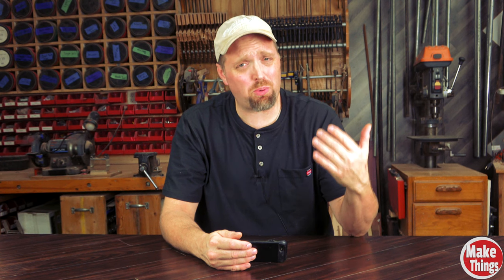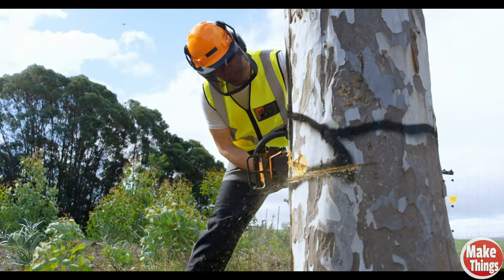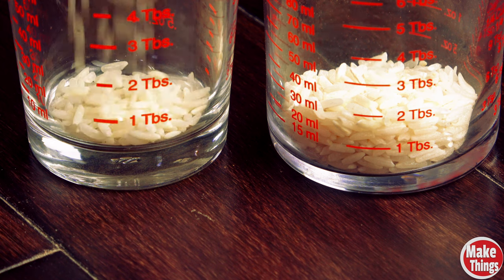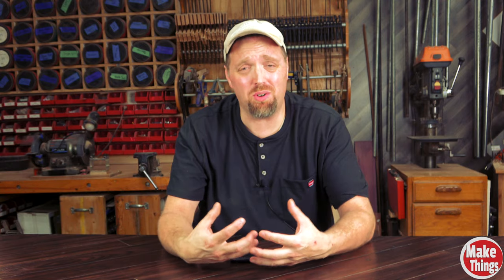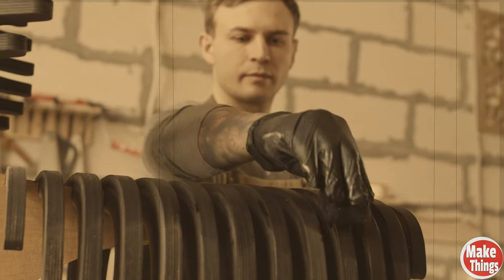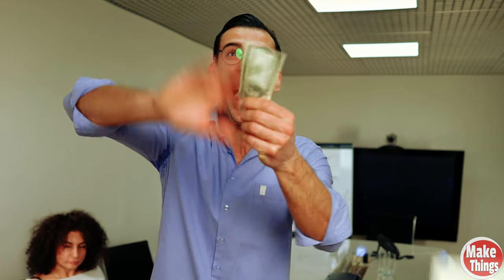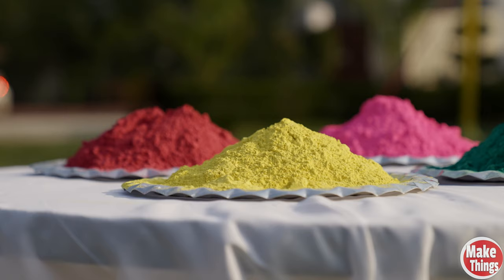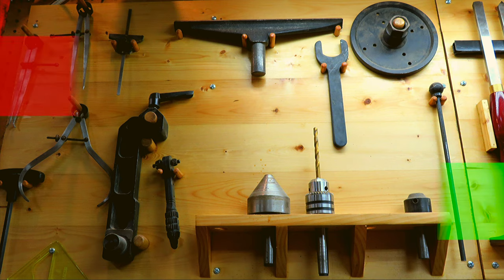Raising the grain...wait...what? // B4WMT #4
Most of us have heard of this slang term. But what does it mean? What's happening? Is there a fix for it? Wait...huh...what...why? This was scheduled to be a bitesize video, but I wanted to explore this just a little more.

Michelle B
Keith Current
William L McNally
Jerry Adams
Tommy QR
Zach Finch
Rich Lightfoot